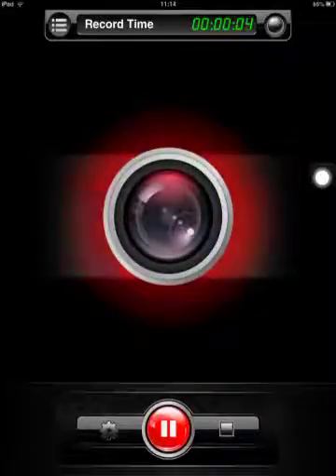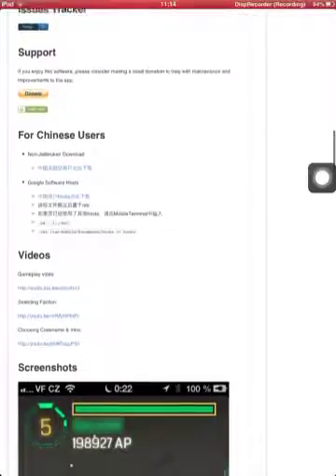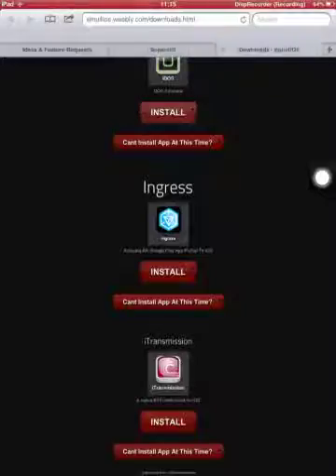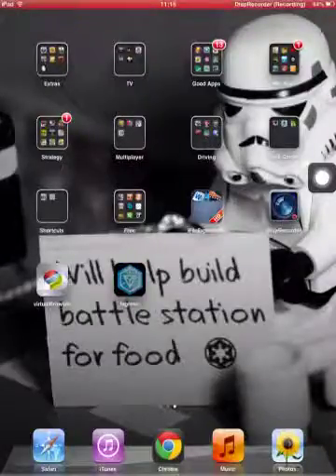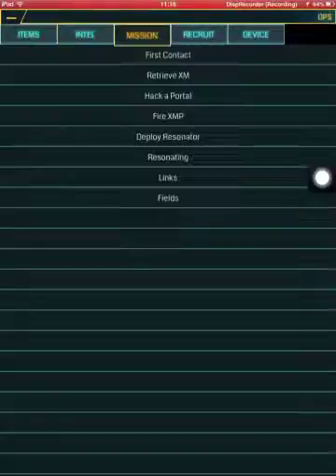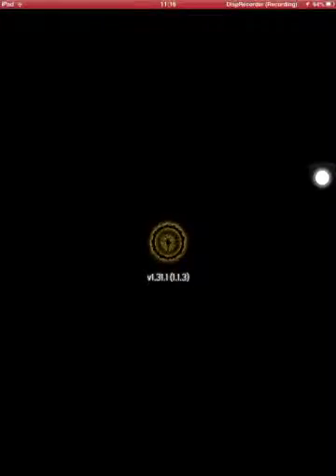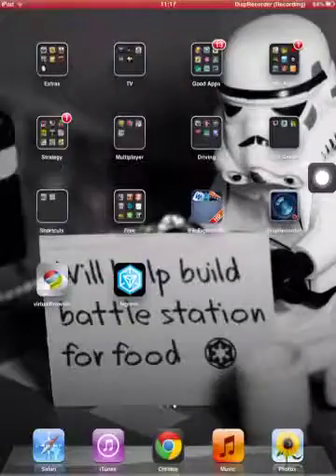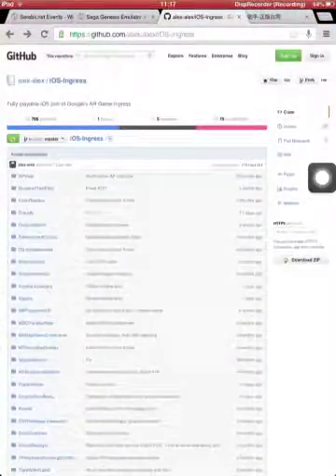How to get Ingress on iOS (no jailbreak)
iOS 6 only!!!

In this video I will show you how to get the android app ingress without jailbreaking.